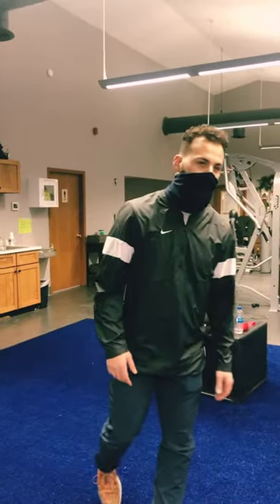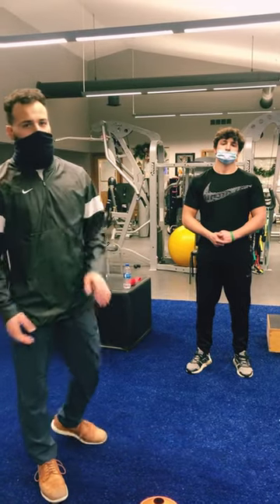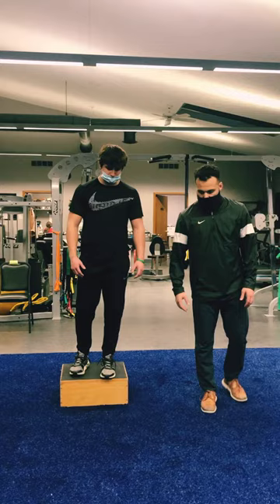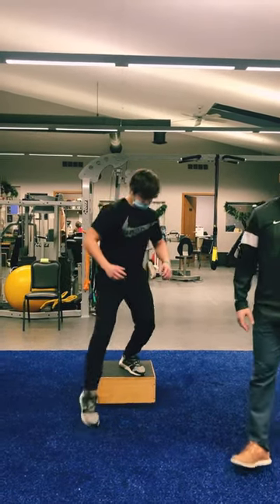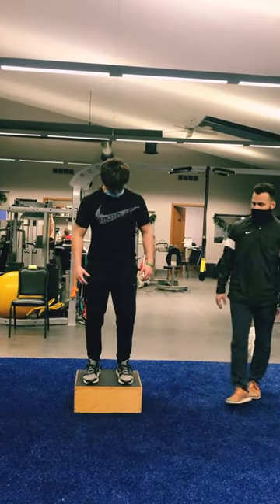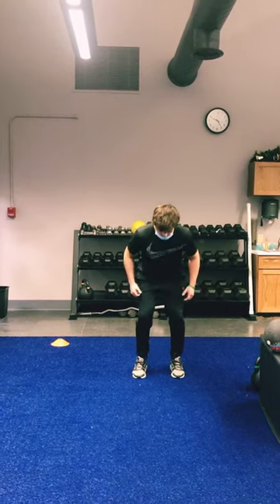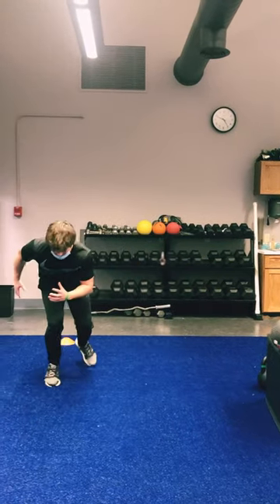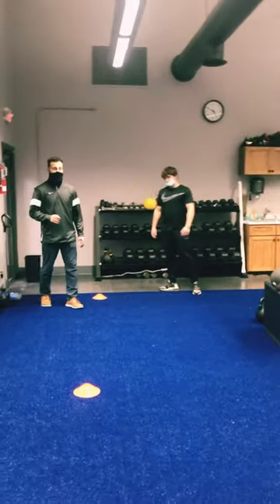Mangiarelli Rehabilitation Physical Therapy Treatment of Athlete After Meniscus Tear & Meniscectomy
Check out Mangiarelli Rehabilitation patient and student athlete’s progress during physical therapy following a meniscal tear and meniscectomy!

A meniscal tear is a common injury in athletes that involves the tearing of the knee’s cartilage. The meniscus is a disc of cartilage that cushions and stabilizes the knee and allows for fluid movements in various directions.

Physical therapy is critical following a meniscal tear and surgery in order to heal properly and restore strength and movement to the knee for a safe return to sport.

*Patient information and video are presented with the written permission of the patient.